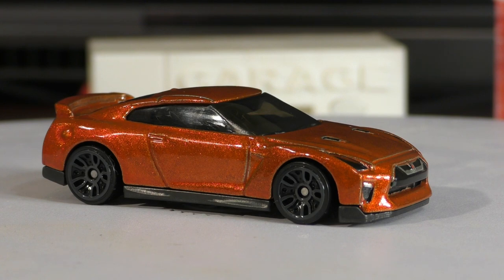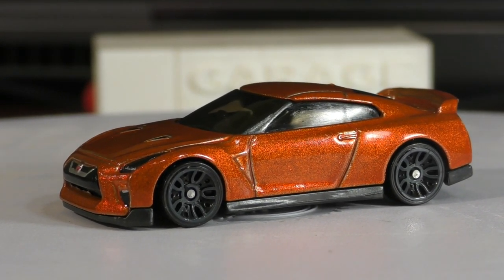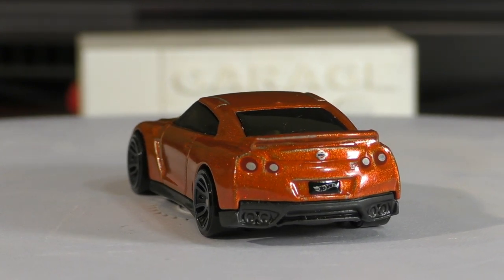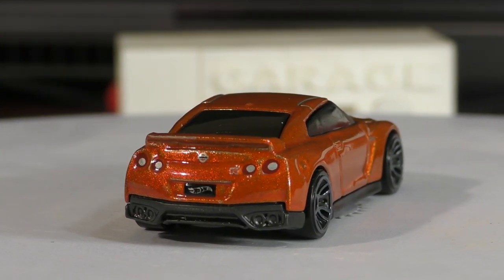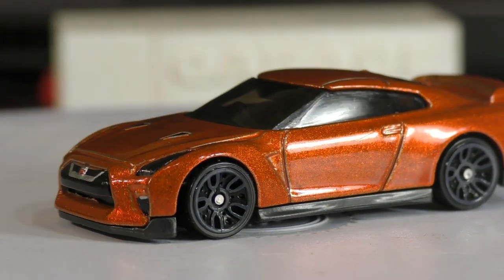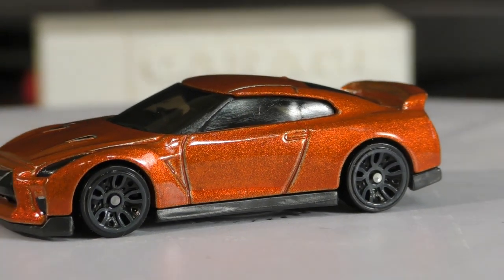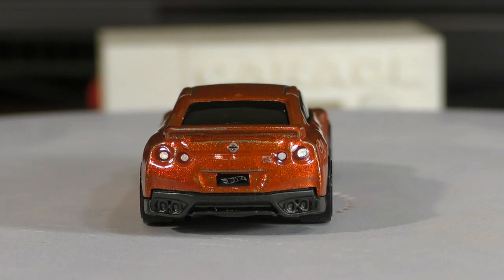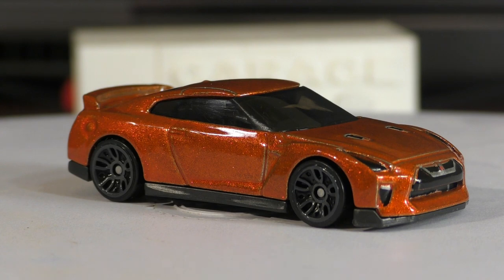2017 Hot Wheels N Case #282 - '17 Nissan GT R R35 - New Model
Episode 231 - The '17 Nissan GT-R (R35) has finally arrived in the 2017 Hot Wheels N Case.  This highly anticipated New Model is being gobbled up on the secondary market right now.